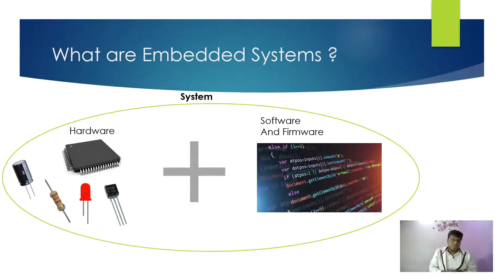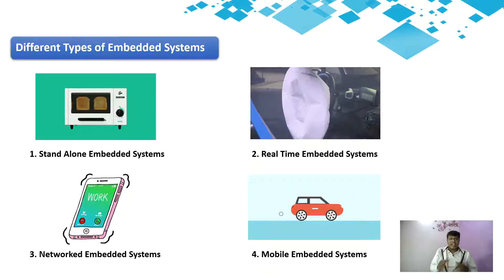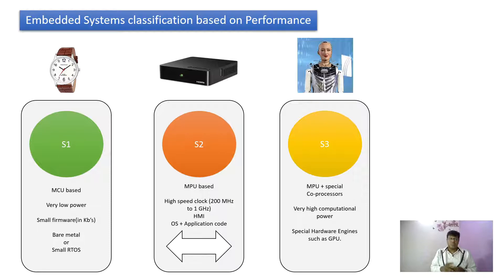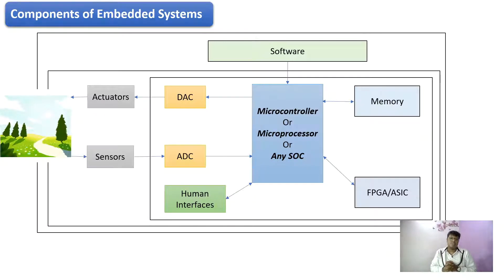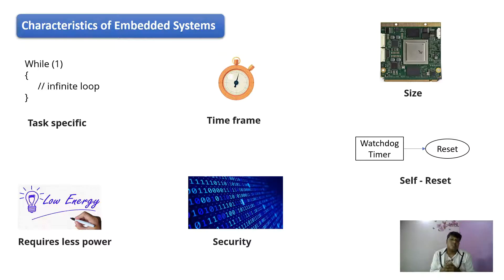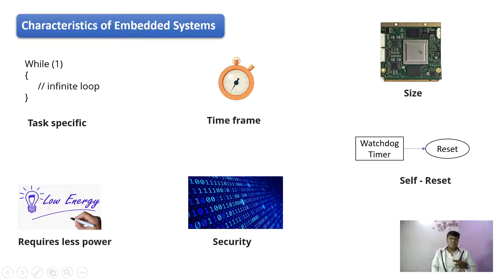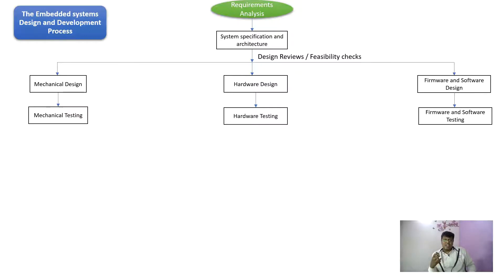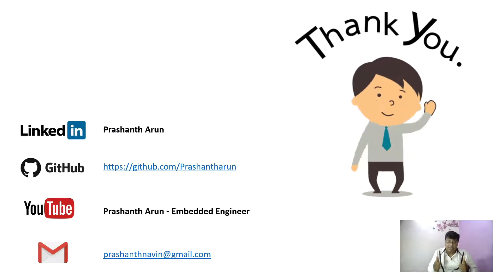What are Embedded Systems ?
This video talks about :
1) What is Embedded Systems?
2) The different types of embedded systems.
3) Design and Life cycle model of embedded systems.